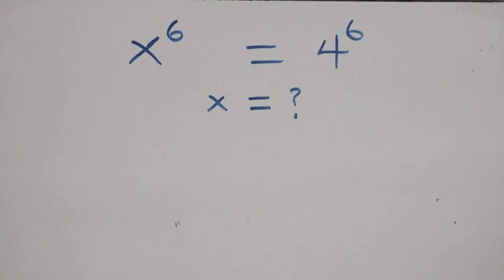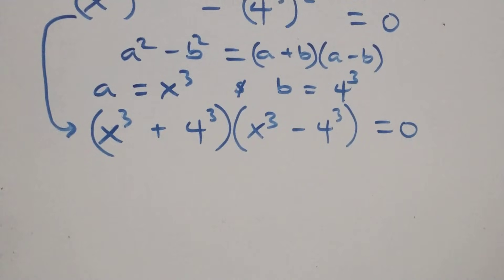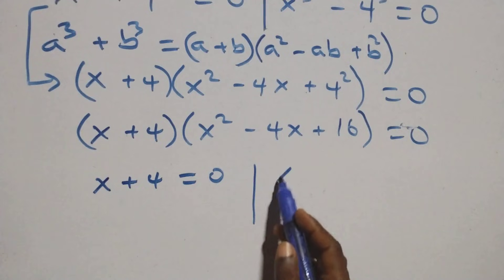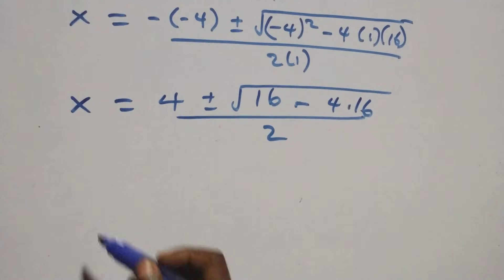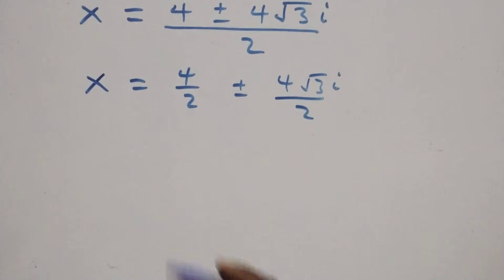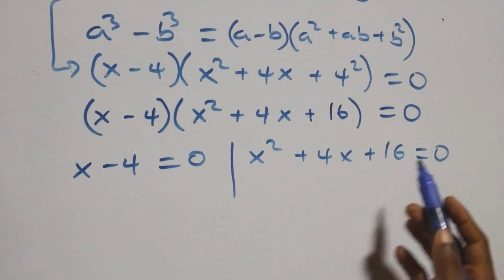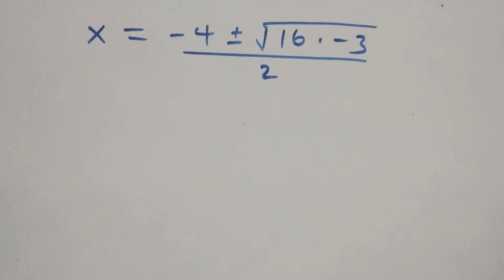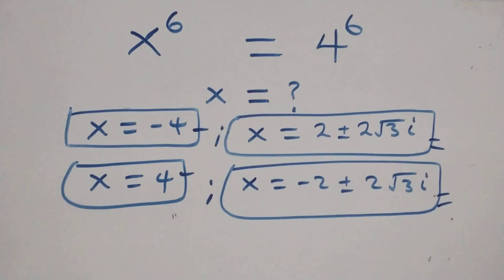Only 1% Solve This! Germany Math Olympiad Problem